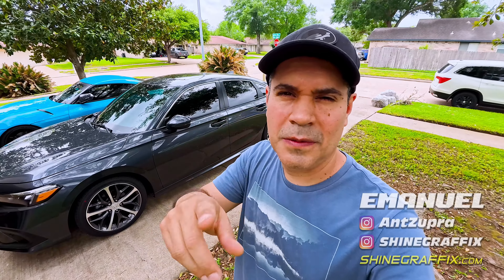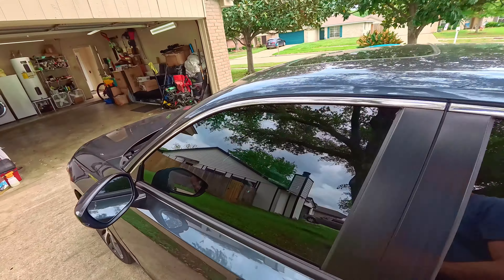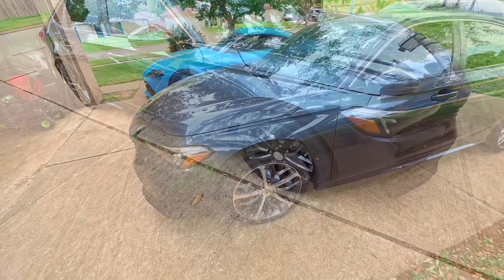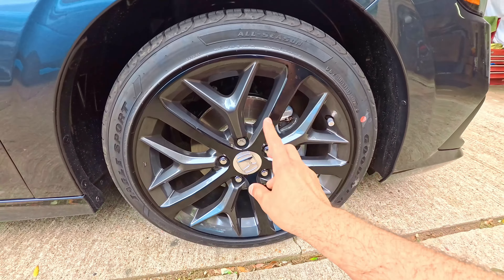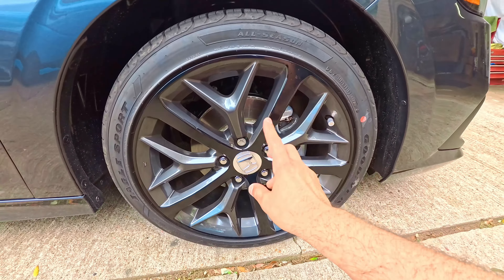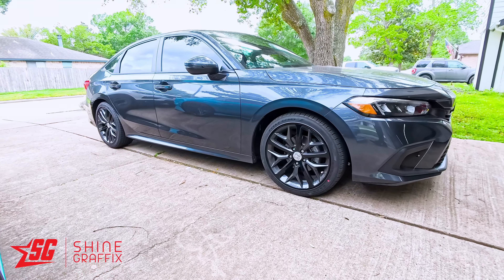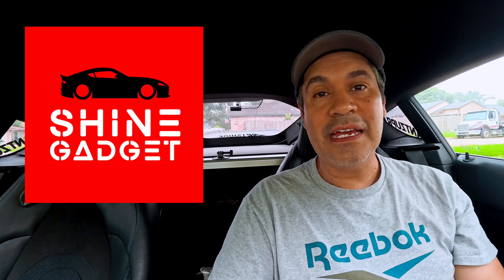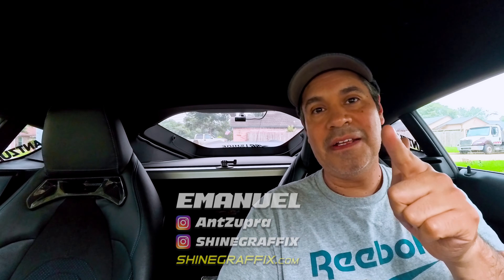2024 Honda Civic Chrome Delete: Sleek Wheel Decals & Trim Transformation!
2024 Honda Civic CHROME DELETE wheels & Trims

► 3M Satin Wrap (Window Trim)

🔥 Full CAR WRAP TRAINING COURSE

00:00 Intro
00:40 The plan
01:06 Wheel decals installation
01:49 Black wheels vs Silver Wheels
02:34 Next the Trim Wrap
03:05 Chrome delete trim wrap
04:07 How it looks the chrome delete
04:21 Before & After Chrome Delete
05:09 Links & Thanks
05:28 Giveaway

✅ Camera & Tools
► Insta360 X3
► Suction Mount
► GoPro 11 ND filters